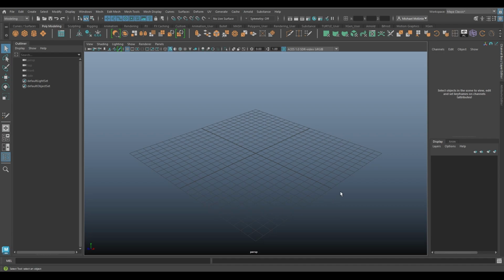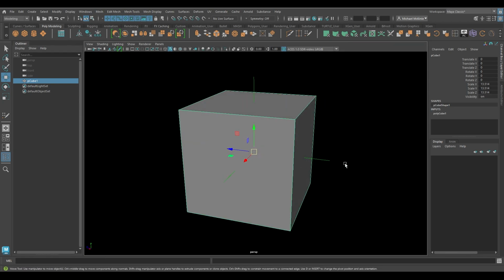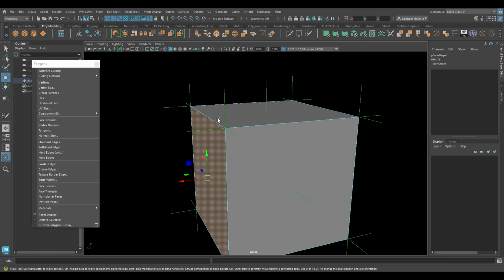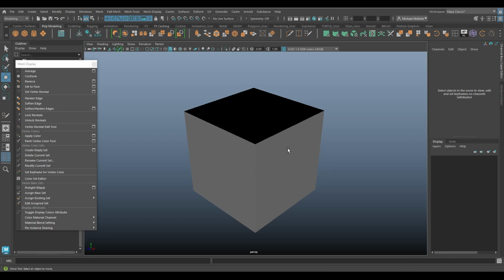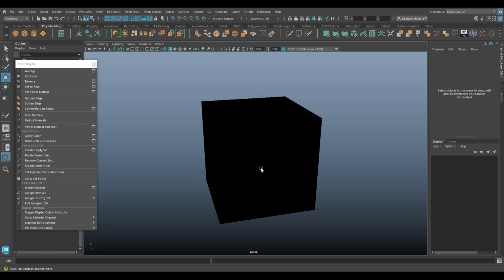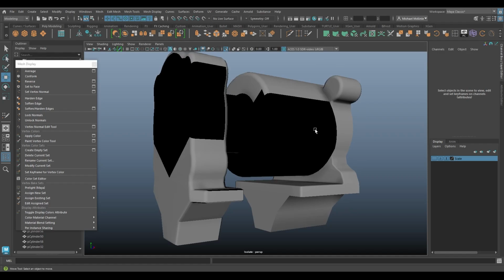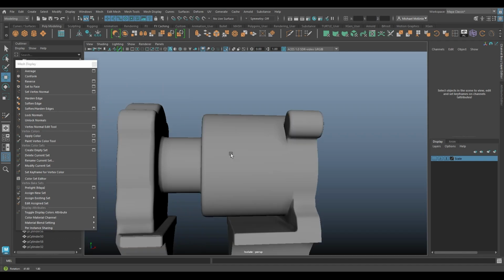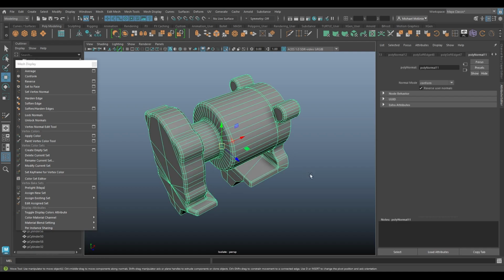The Maya Toolbelt - Conform Normals (Maya 2023)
A tutorial going over the Conform command in the Mesh Display menu (Maya 2023)!